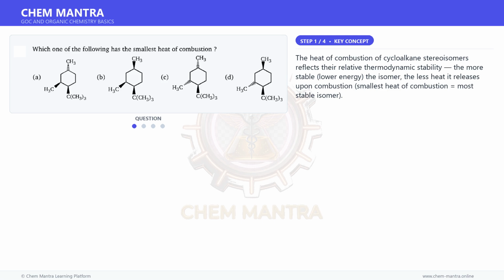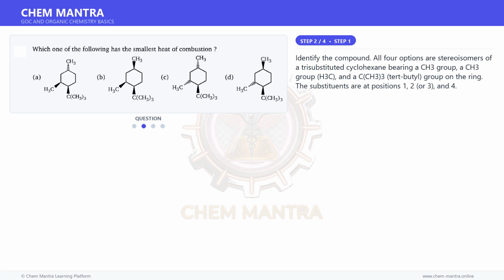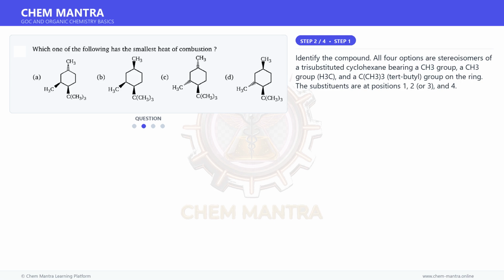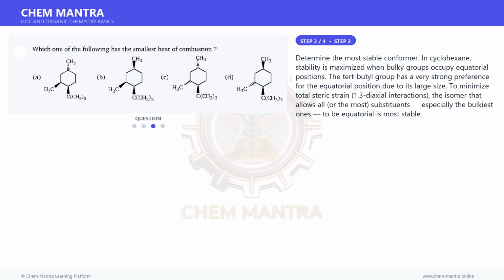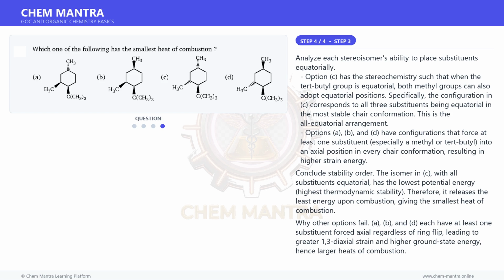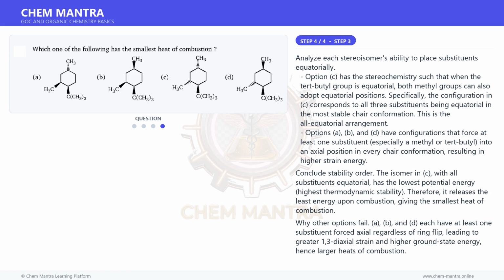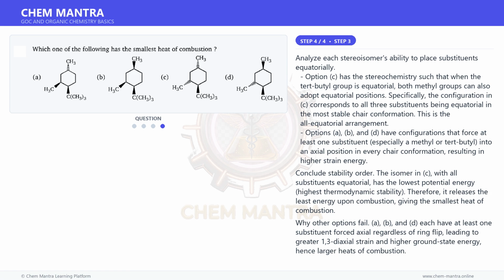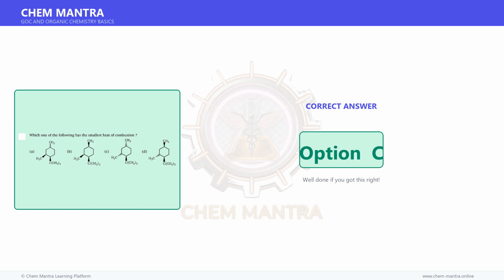The heat of combustion of cycloalkane stereoisomers re | GOC Chemistry | JEE Chemistry | Chem Mantra